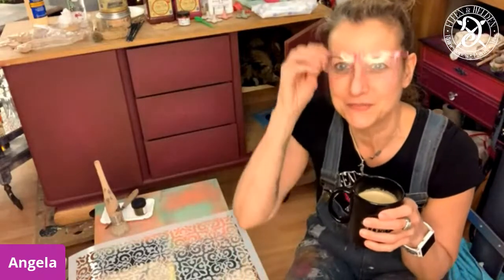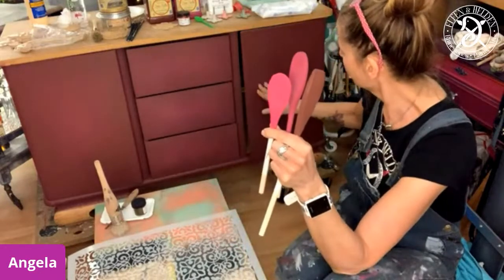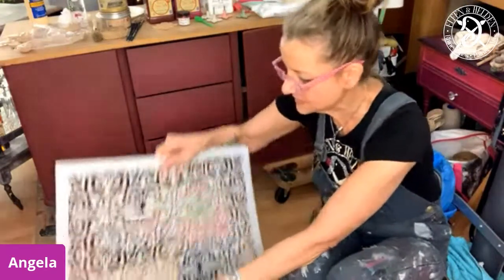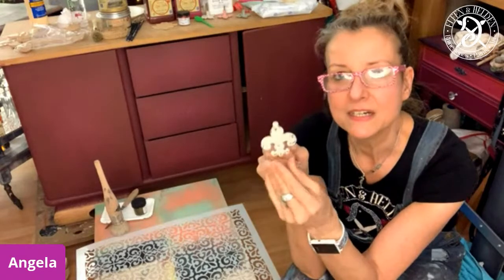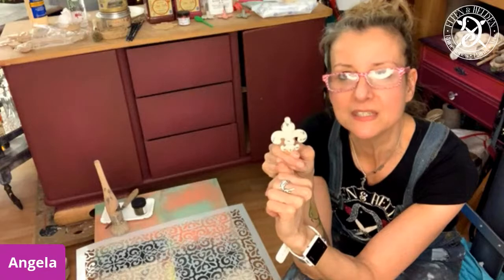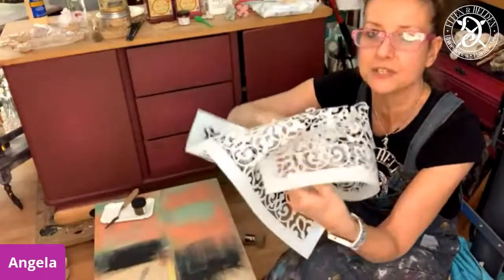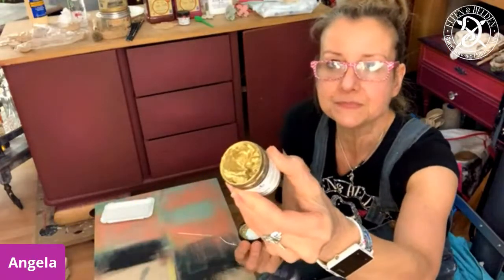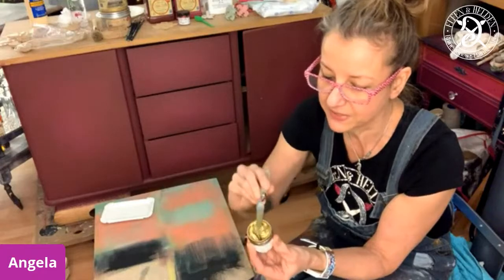LIVE 🙋‍♀‍ - Stenciling with the new DB Gemstone Mousses and pimp & adapt existing Hardware 🤩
LIVE in English 🙋‍♀️ - Painting with Angela – Golden Cranberry Part 2 ✨⚜️✨ – Stenciling with the new DB Gemstone Mousses and how to pimp & adapt existing Hardware 🤩

LIVE 🙋‍♀‍ - Stenciling with the new DB Gemstone Mousses and how to pimp & adapt existing Hardware 🤩